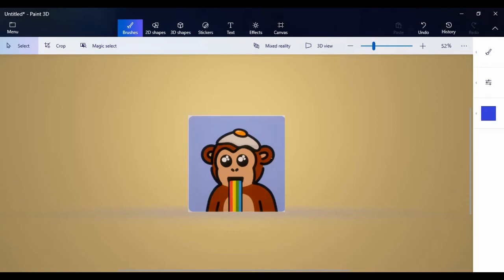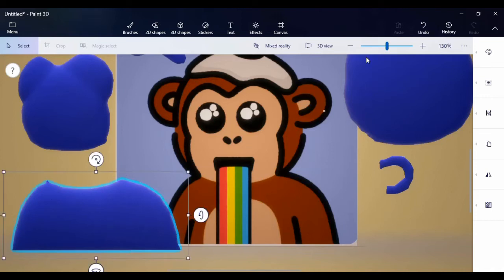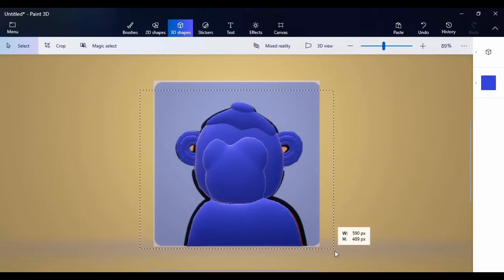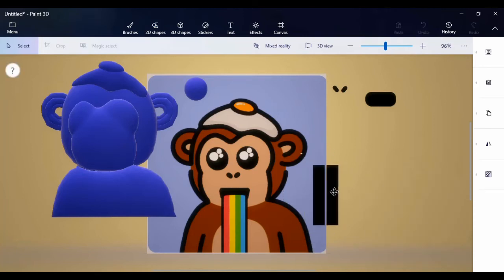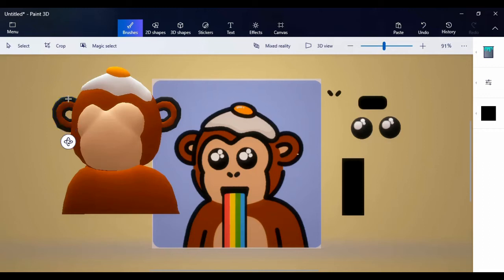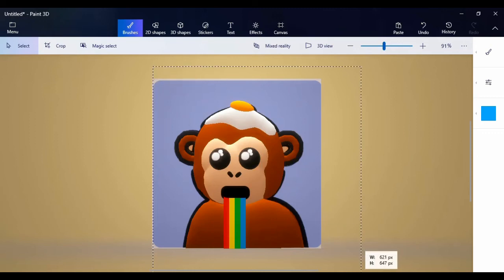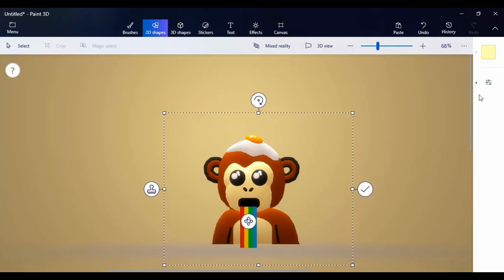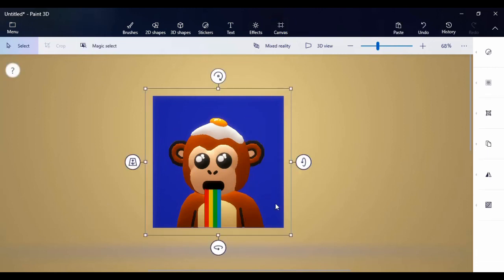How to create the cool monke genesis nft using paint 3D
Paint 3D is one of the most underrated softwares out there, in this video i
showed how to make the cool monke genesis nft using only Paint 3D.